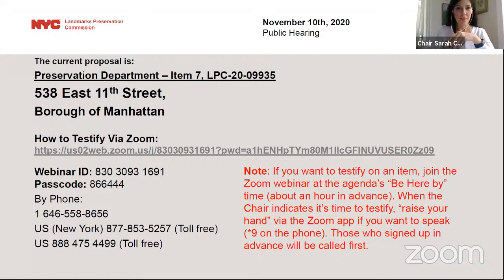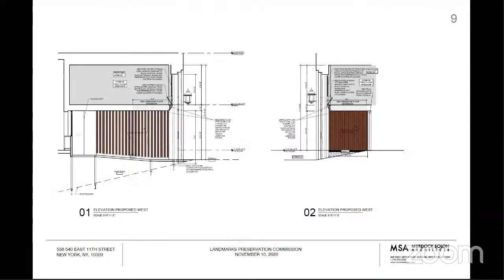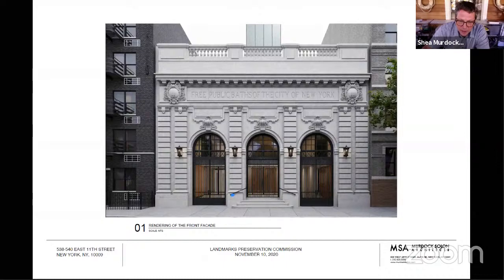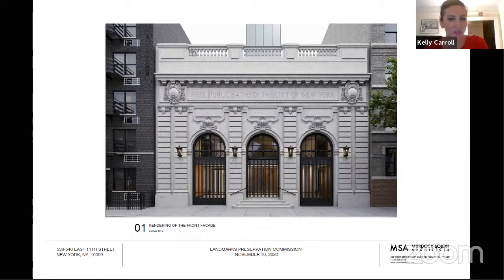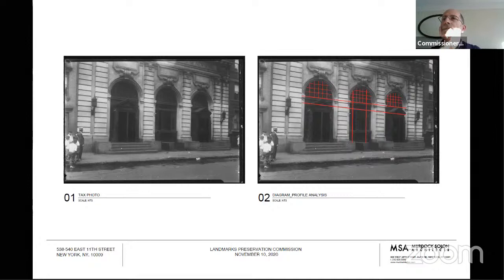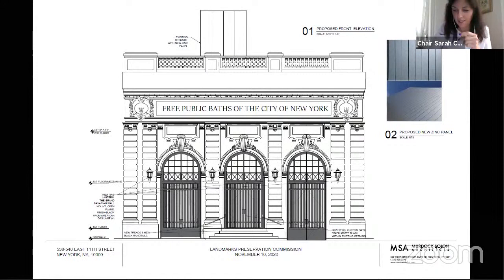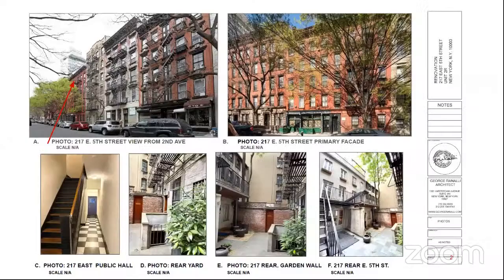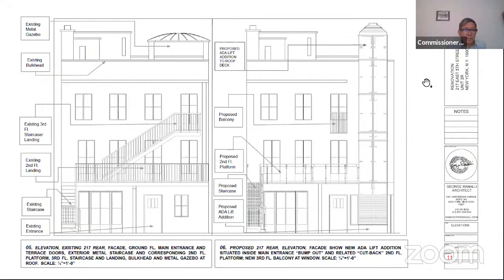NYC LPC Public Hearing/Meeting 11/10/2020 Part 2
There is no public testimony for Public Meeting items. To testify on Public Hearing items please see below:

Password: 866444

By Phone:
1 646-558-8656 US (New York)

If you want to testify on an item, join the Zoom webinar at the agenda’s “Be Here by” time (about an hour in advance). When the Chair indicates it’s time to testify, “raise your hand” via the Zoom app if you want to speak (*9 on the phone). Those who signed up in advance will be called first.

Please Note: At the end of this morning’s session, we will break for lunch. When we do, this feed will not be showing the next item. Please return to the LPC YouTube channel’s main page to access the live feed for the afternoon session.